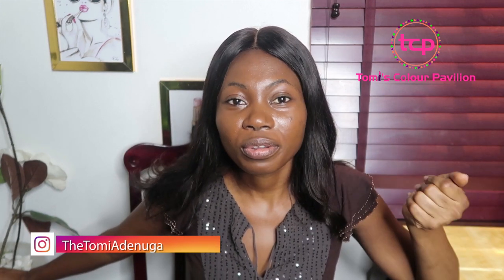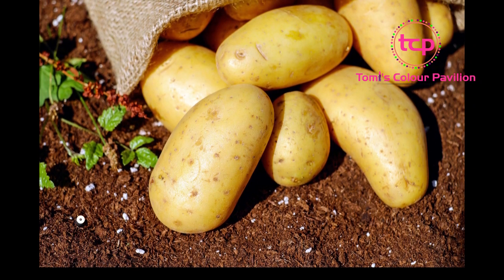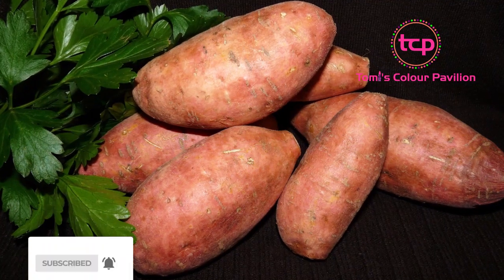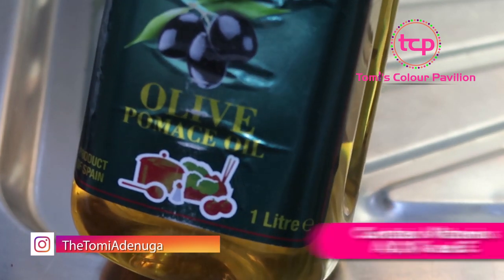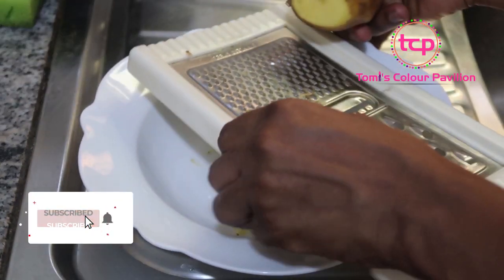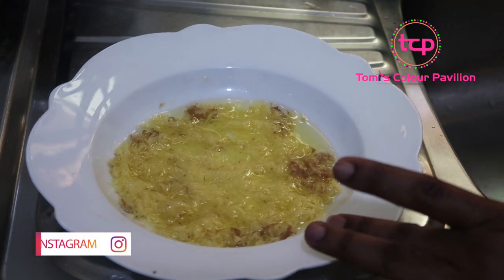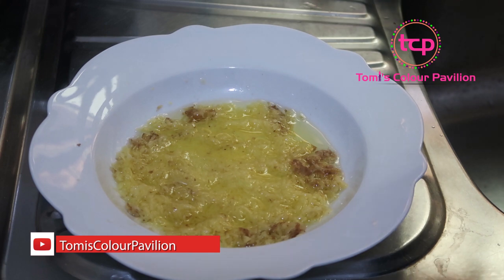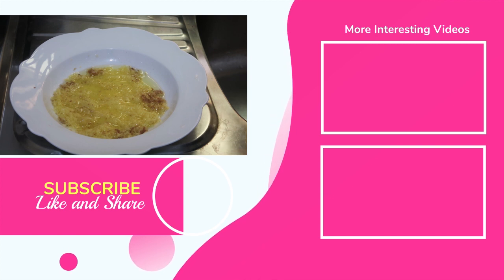GET RID OF EXTREME DRY SKIN USING POTATO and OLIVE OIL